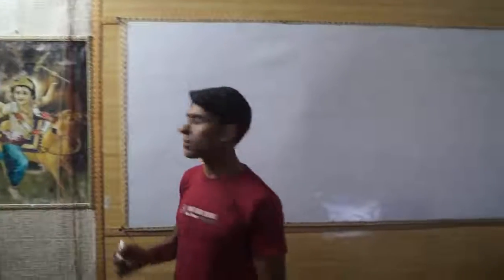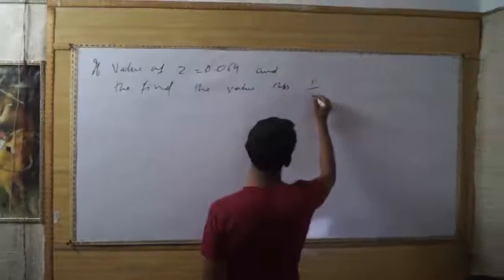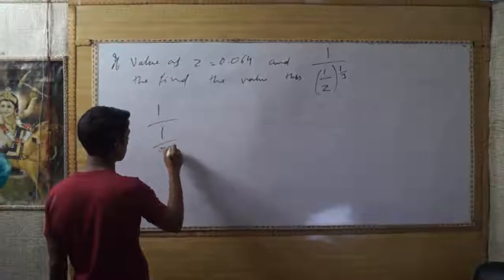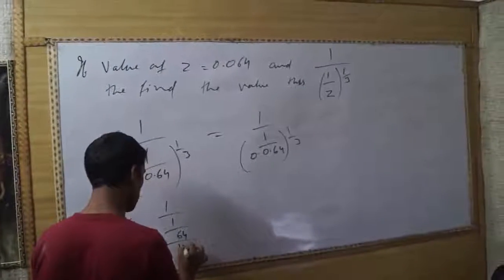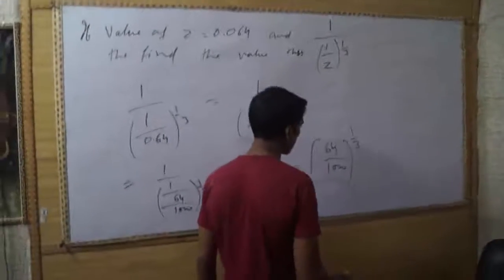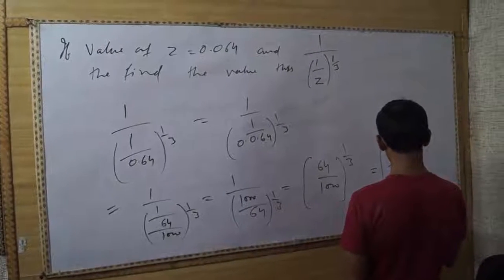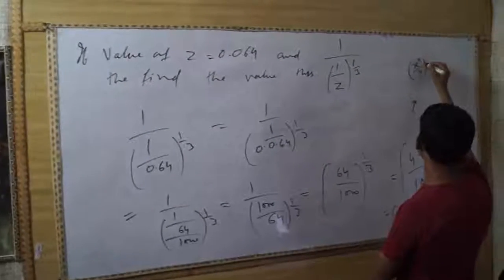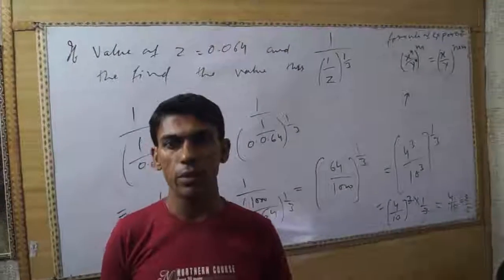If z=0.064 then find the value of {1 divide1divide z^13}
Learn to solve